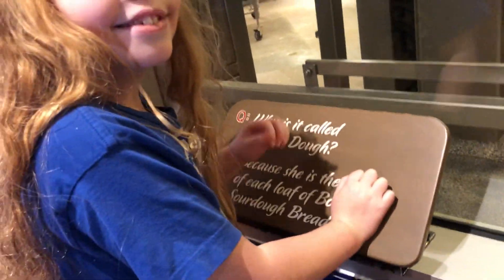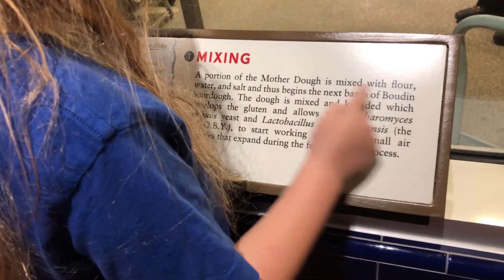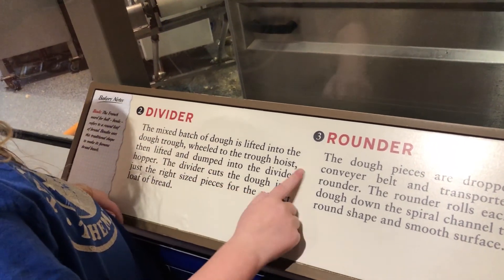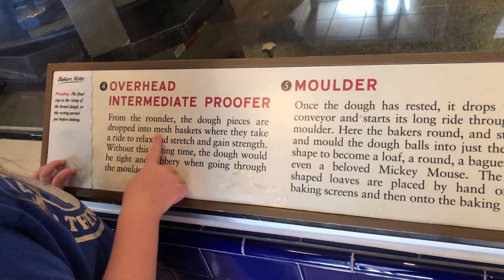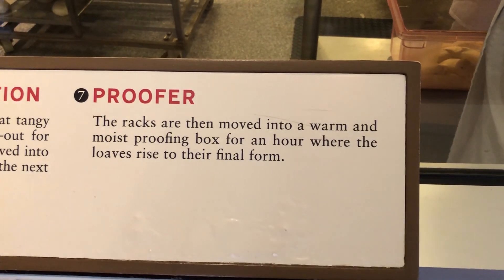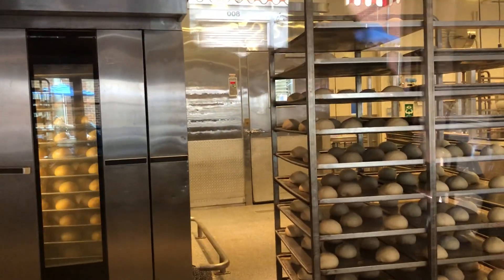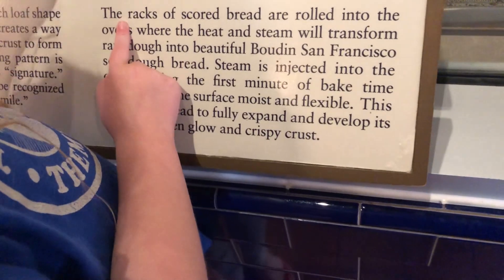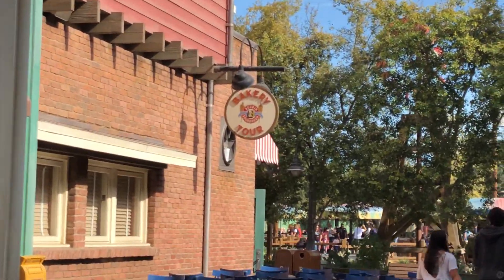We Learn Bread Making At Disney's California Adventure!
Did you know you can learn how to make bread at Disney's California Adventure? We did the walking tour and learned so much! The bread was amazing! Here's our video and I ask you the questions we answered during the tour. Stay to the end to get the answers.

I love sharing my adventures with all of you!

I've got an Instagram page! It has pics from my most recent trips and what I'm doing outside of the theme parks. Check us out at: